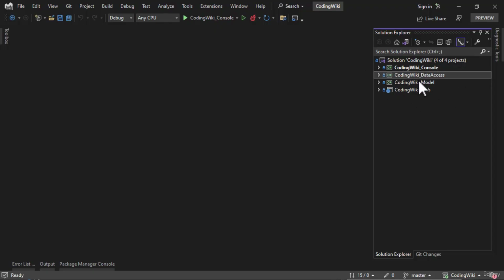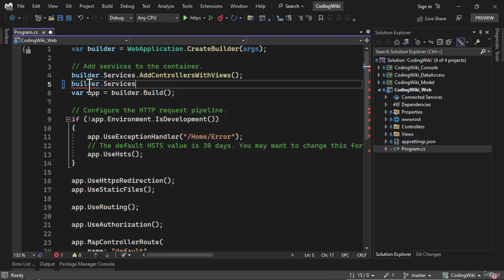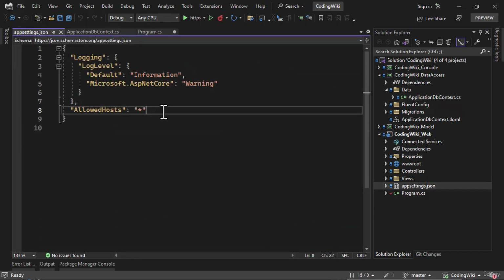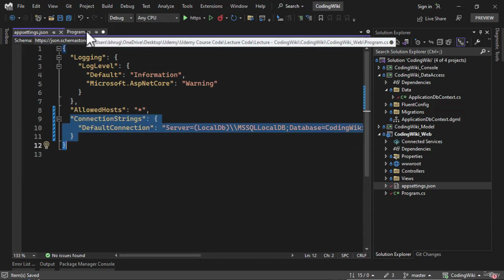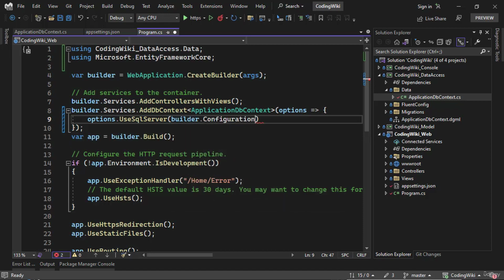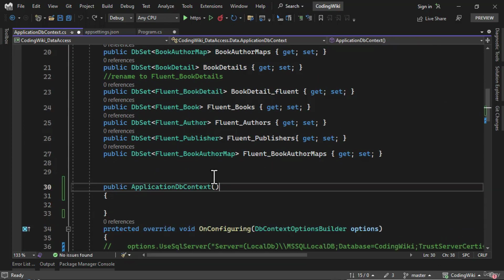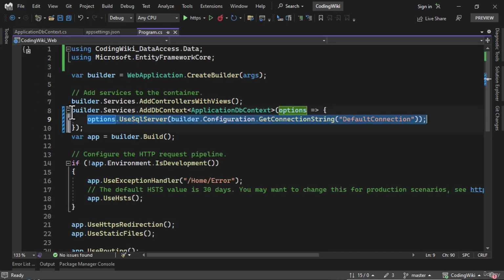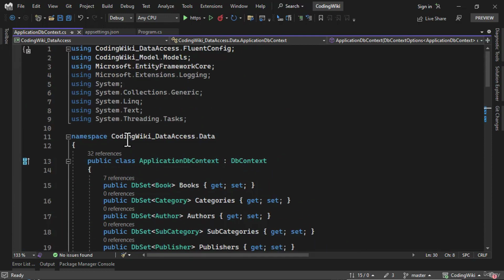69 Setup EF Core in Web Project